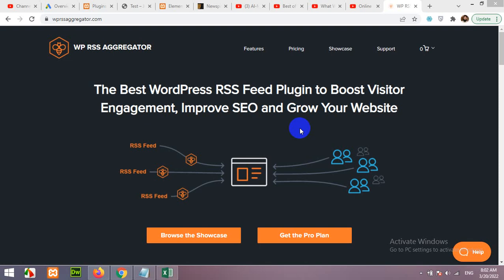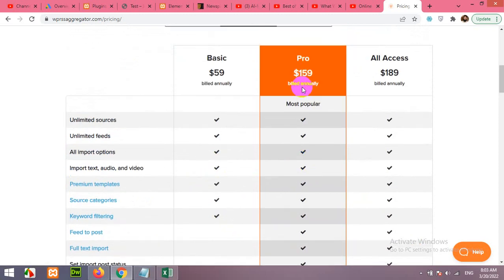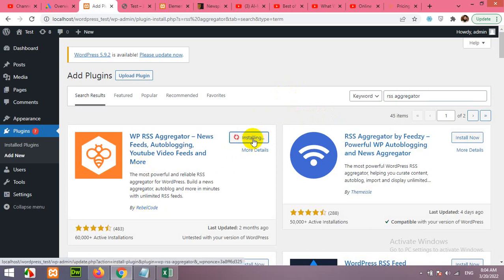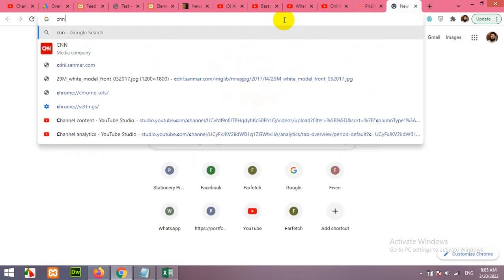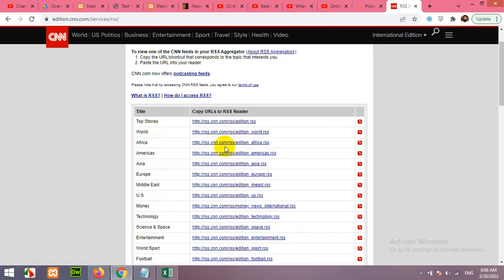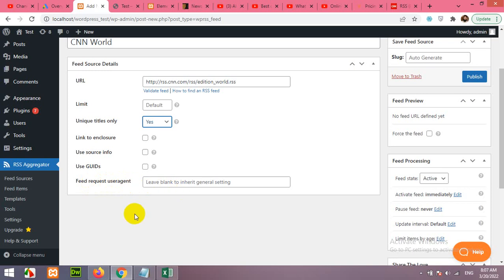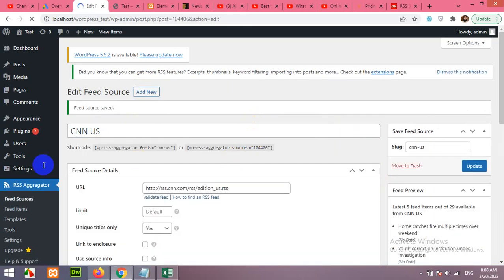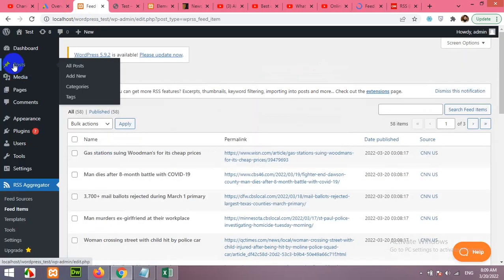How to Add RSS Feeds to Your Wordpress Website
RSS Feeds to Wordpress using RSS Aggregator plugin is very simple process. You just need to install and setup the plugin and the rest is on this plugin. Everything is fully automated in the background.

rss wordpress,
rss wordpress widget,
rss wordpress plugin,
wordpress rss aggregator,
rss feed wordpress,
rss aggregator wordpress plugin,
wordpress rss feed plugin,
wordpress rss feed to post,
wordpress rss feed retriever,
wordpress rss feed url,
rss feed wordpress,
rss feed generator wordpress,
import rss feeds to wordpress,
rss feeds to post wordpress